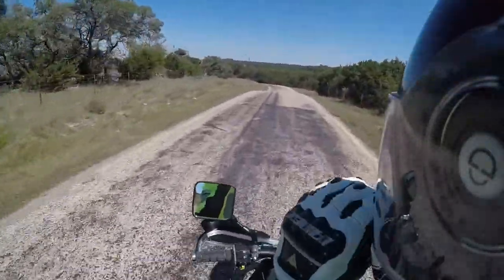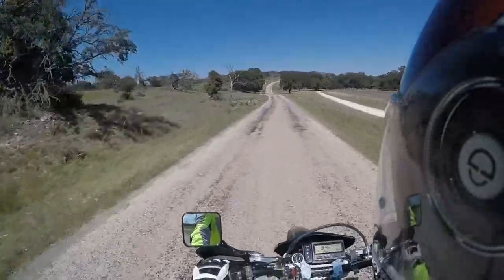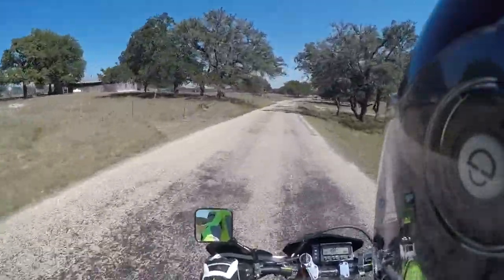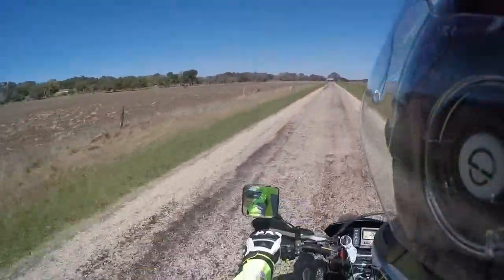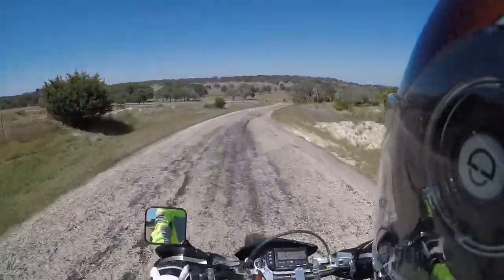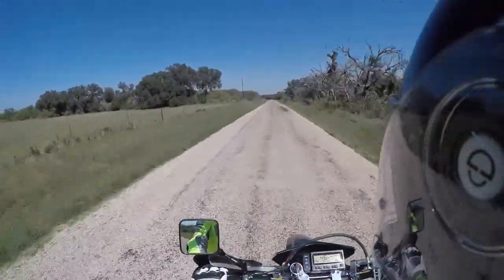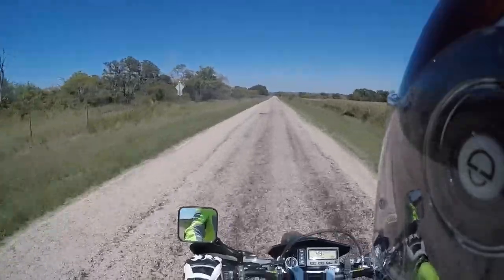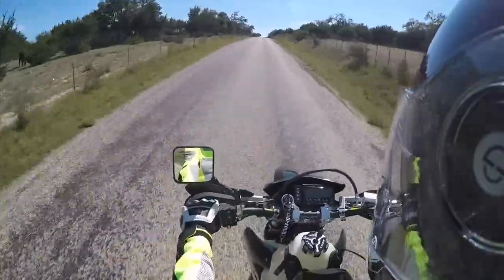September 9 2017 DRZ Ride in the Texas Countryside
I haven't been riding much since my foot injury about a month ago (plantar fasciitis) but had to take the new DRZ out for a spin today.  This is a great little bike.  Been wanting to add one to the stable for quite some time!  Next...a KTM EXC-F?  Maybe.